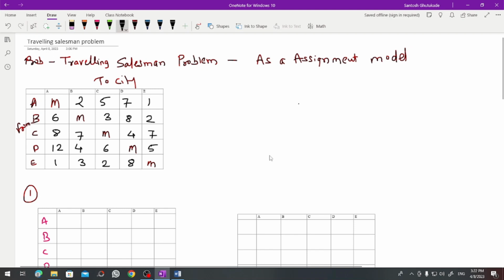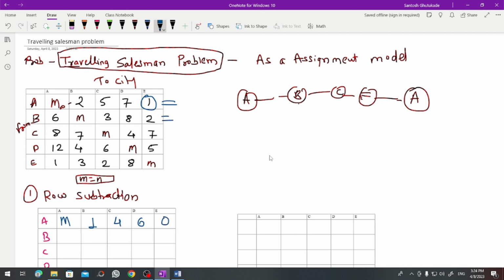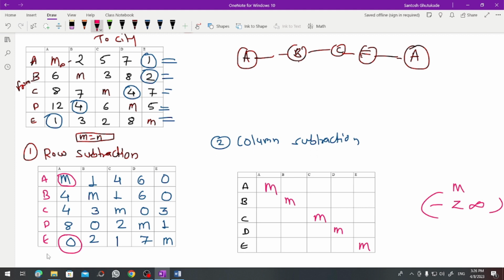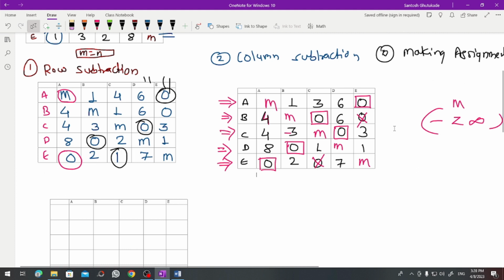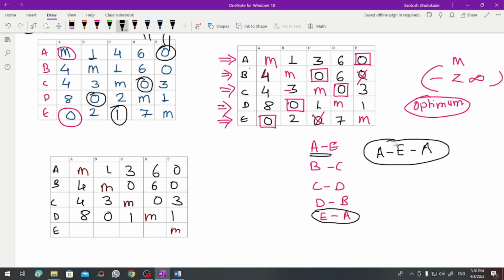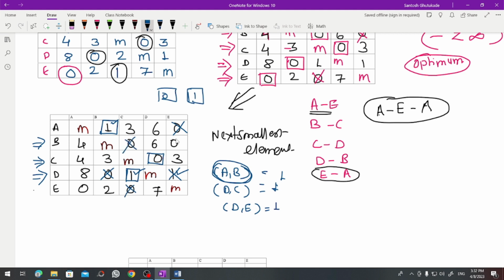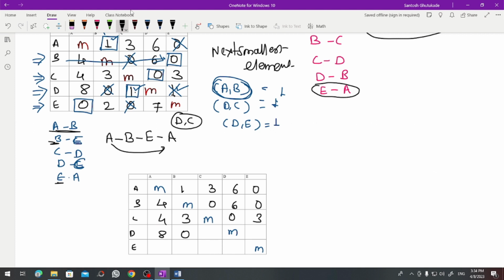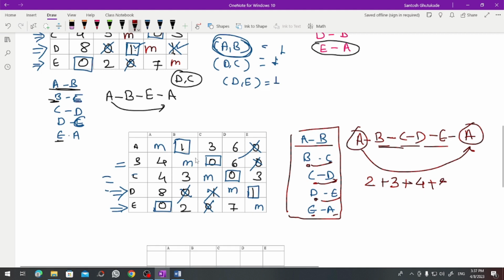L3_OR ||Travelling salesman problem As assignment problem|| Hungarian method